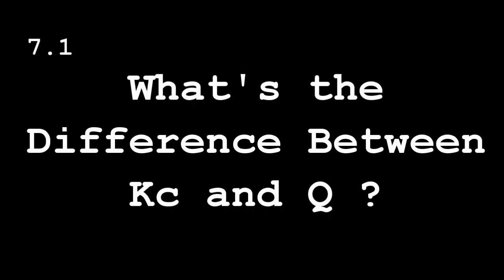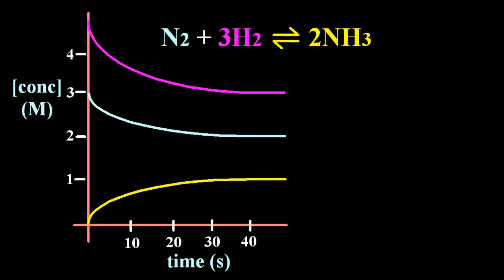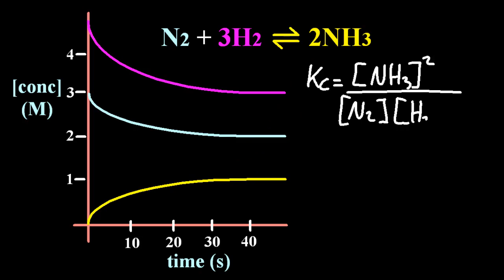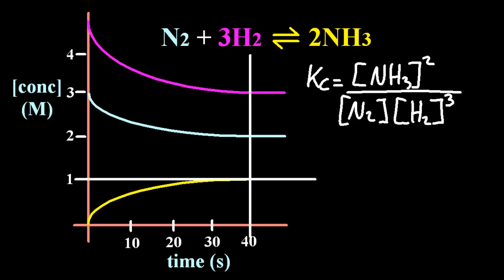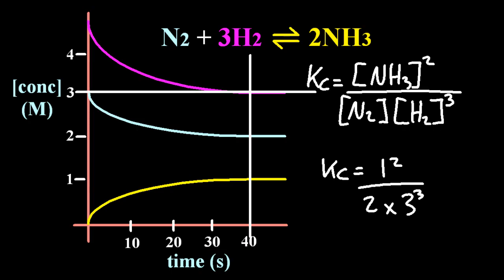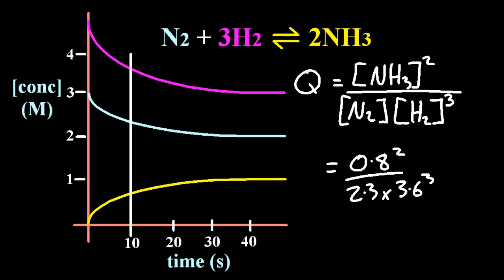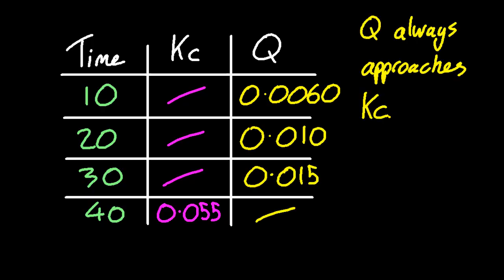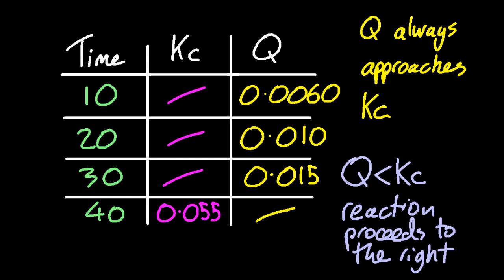R2.3.5 What is the Difference Between K and Q? [SL IB Chemistry]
K involves concentrations of the reactants and products at equilibrium, but Q uses the concentrations on their way to equilibrium.